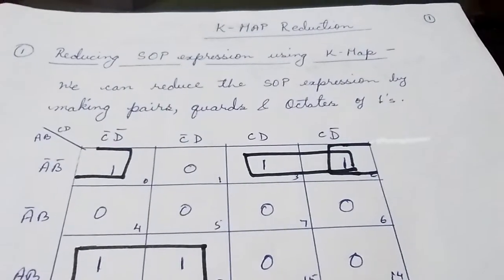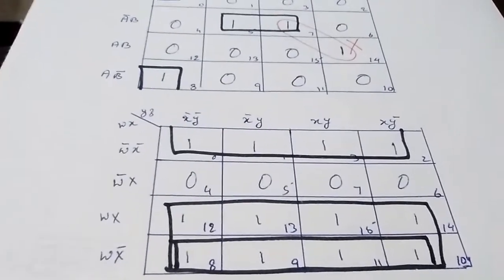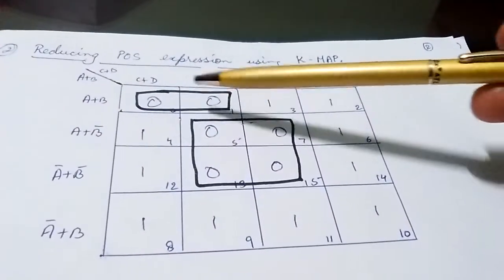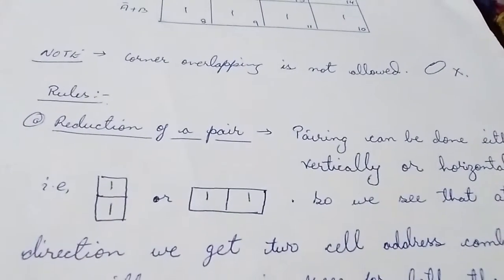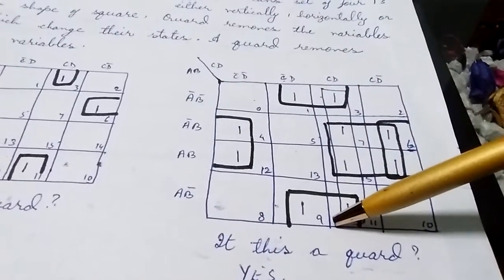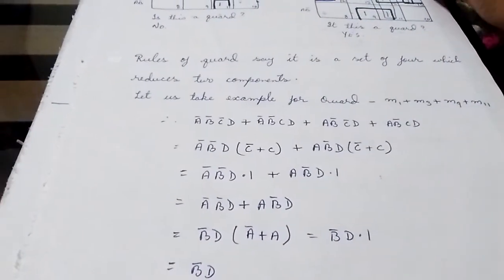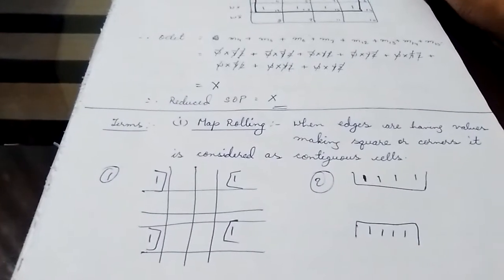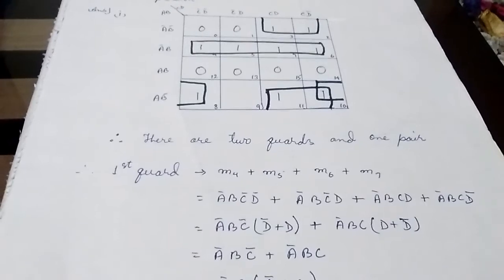Karnaugh Map Reducing the expressions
This vedio is in continuations of Plotting of K- Map